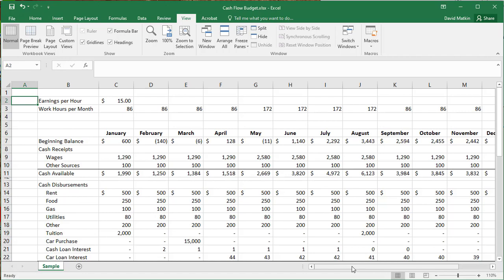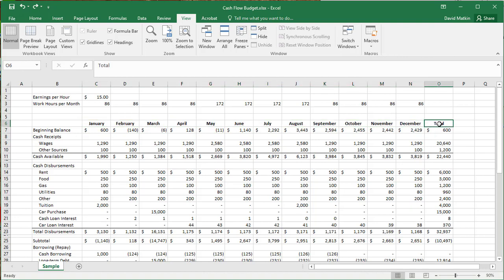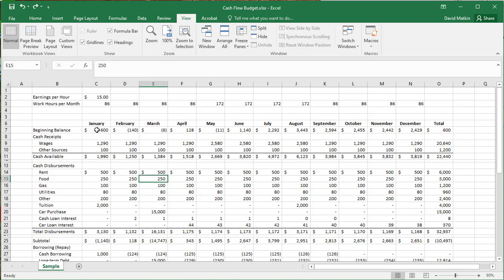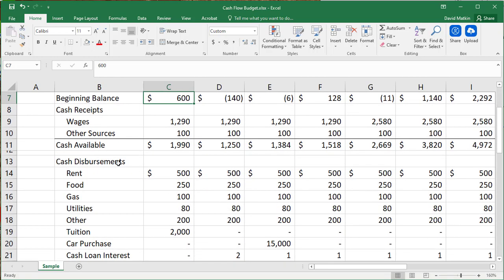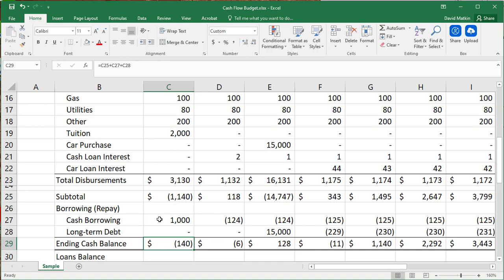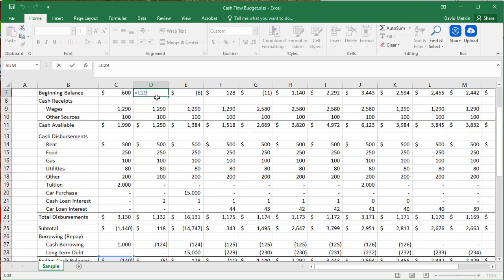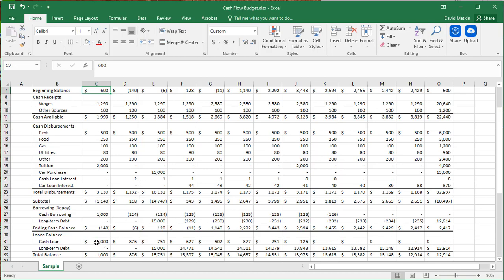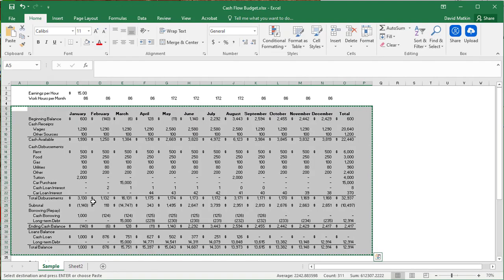Cash Flow Budget (Formatting & Structure)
This is for MPA 626.